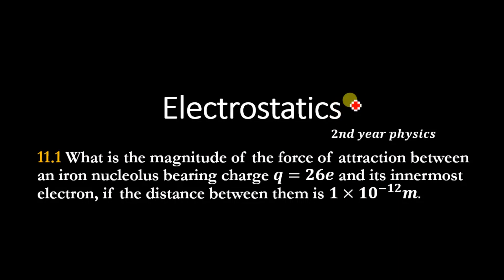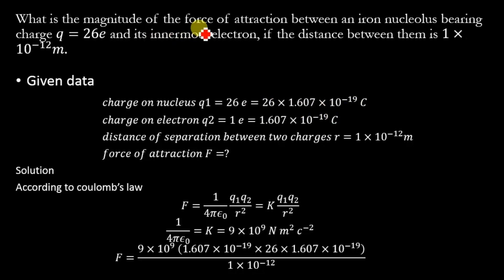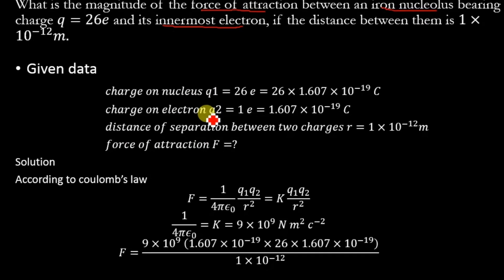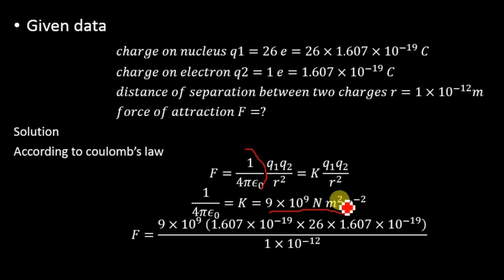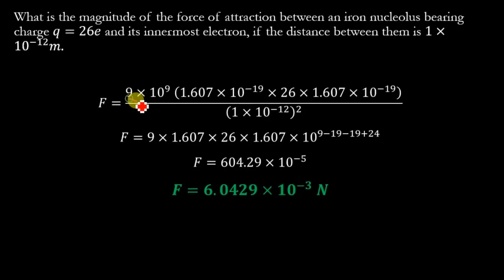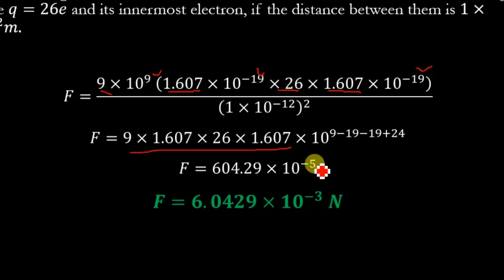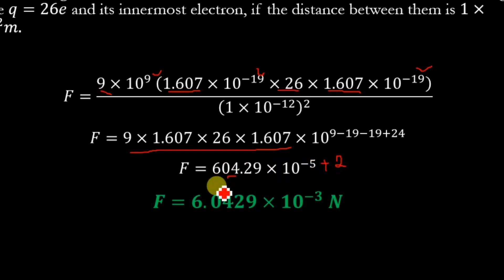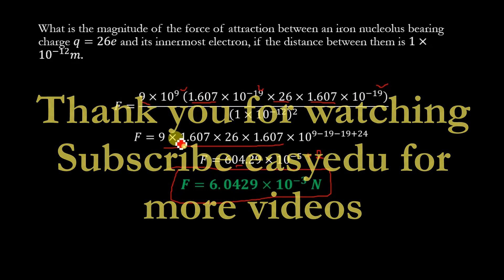what is the magnitude of force (columb law simple numerical 2nd year 11.1)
Electrostatics 2nd year physics
What is the magnitude of the force of attraction between an iron nucleolus bearing charge 𝑞=26𝑒 and its innermost electron, if the distance between them is 1×10^−12 𝑚.
Given data
  charge on nucleus q1=26 e=26×1.607×10^(-19)  C
  charge on electron q2=1 e=1.607×10^(-19)  C
  distance of separation between two charges r=1×〖10〗^(-12) m
  force of attraction F=?
Solution
According to coulomb’s law

watch for solution